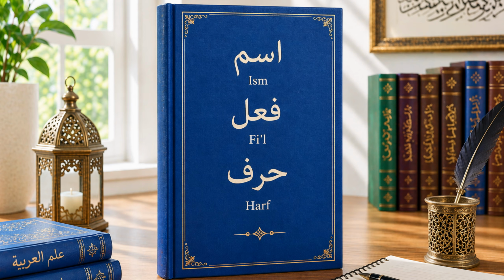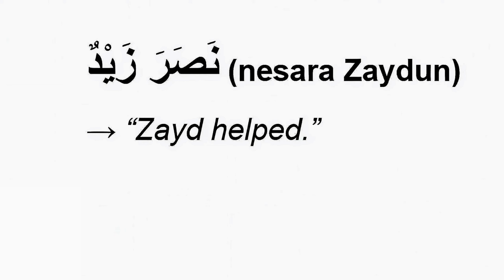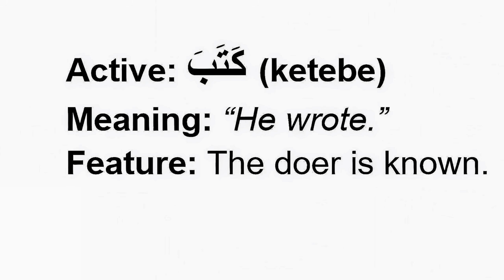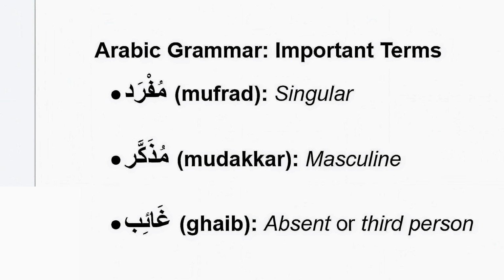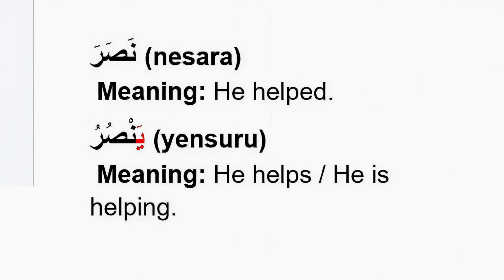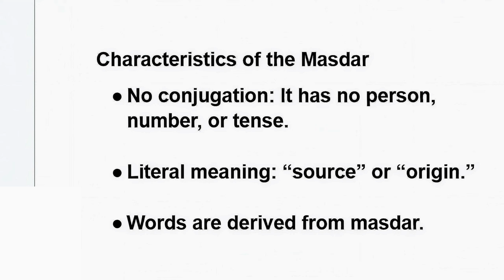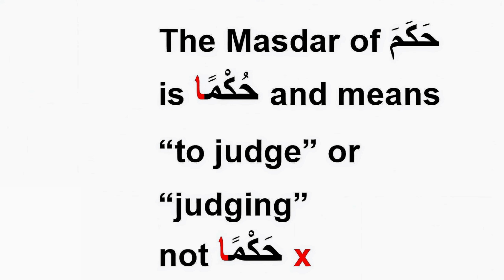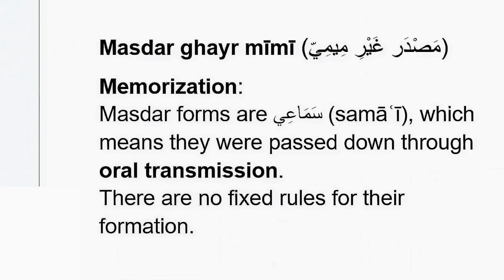Arabic Grammar from Scratch: Master Sarf & Nahw Step-by-Step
It is a work that was traditionally the first to be taught and memorized in Arabic lessons, especially in Ottoman madrasas and in some modern institutions that still follow the classical method. After al-Emsile, it was followed respectively by other anonymous works such as Bināʾ al-Afʿāl and al-Maqṣūd, and then by al-ʿIzzī by Izz al-Din al-Zanjani and Marāḥ al-Arwāḥ by Ahmad ibn Ali ibn Masud.

In Ottoman madrasa culture, these five books—collectively known as the “ṣarf (morphology) sequence”—aimed to teach students word formation (ṣarf) gradually, moving from simple to complex. This was memorably expressed in a rhyming phrase:

“Emsile first step by step
Binā like a buttery pastry
Maqṣūd mixed and complex
In ʿIzzī the bowstring snaps
If you are brave, enter Marāḥ.”

Although the author of al-Emsile is unknown, some commentaries (for example by Ahmed Çelebi es-Saruhânî and Çörekçizâde Köse Efendi) attribute it—perhaps symbolically—to Ali ibn Abi Talib.

The book is divided into two parts: al-amsilat al-mukhtalifa (irregular patterns) and al-amsilat al-muttarida (regular patterns), because it presents various verb and noun patterns derived from the triliteral root “nasara” (to help).

In al-amsilat al-mukhtalifa, the most commonly used verb and noun patterns derived from this root are introduced. These patterns—twenty-four in total—are presented in a mixed order according to usage frequency. The forms include details such as:

verb type and tense
active/passive voice
masculine/feminine forms
singular/dual/plural
affirmative/negative forms
person and meaning

For nouns, their type, number, gender, and meanings are explained in Turkish.

In al-amsilat al-muttarida, these twenty-four patterns are then analyzed one by one in detail. Each form is fully conjugated according to person, and for verbs also according to active and passive voice.

Out of these twenty-four patterns, thirteen are verbs and eleven are nouns. Some scholars expand the number to twenty-six by counting forms like mansarun in three different ways (as a verbal noun, a noun of time, and a noun of place). Others increase the number further to thirty-one by including additional patterns such as faʿīl, faʿūl, and faʿʿāl.